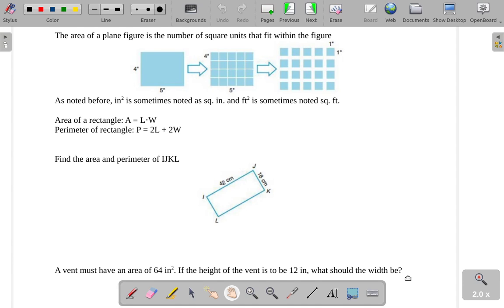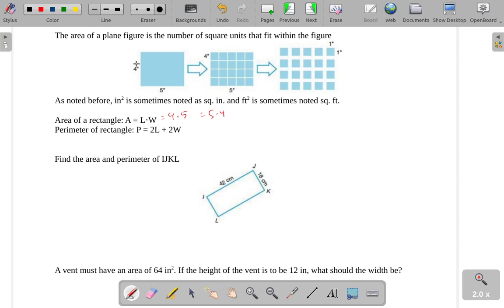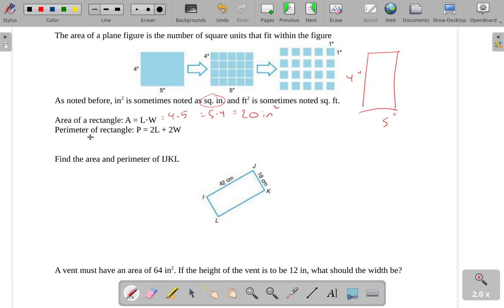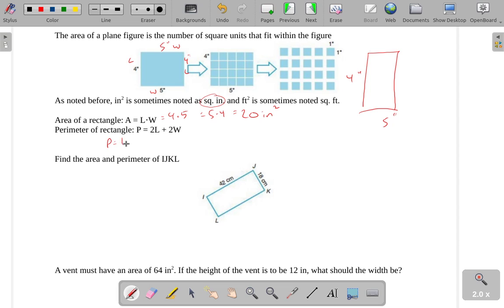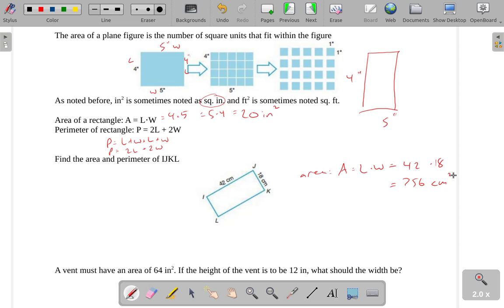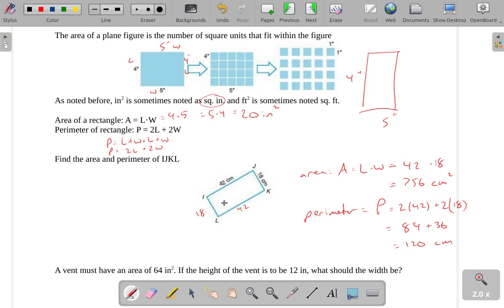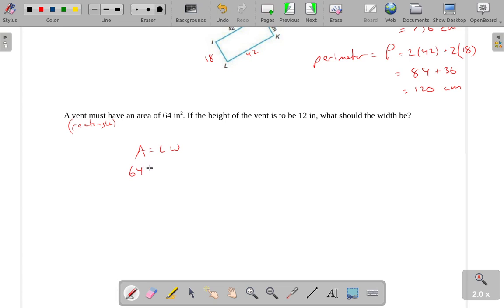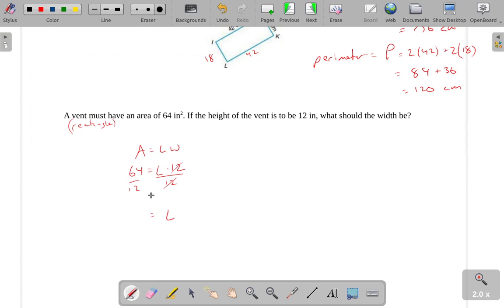M111 8.2-5 Area of rectangles